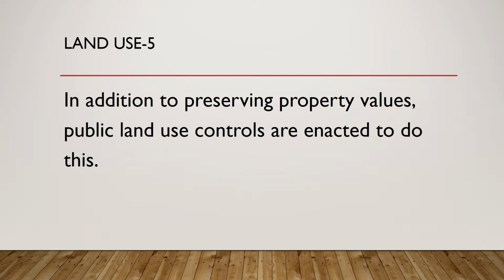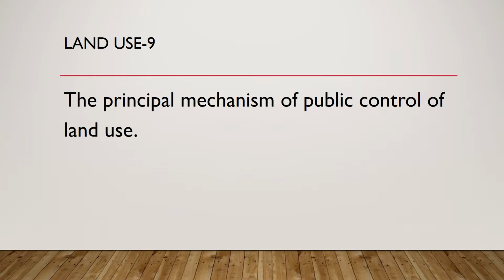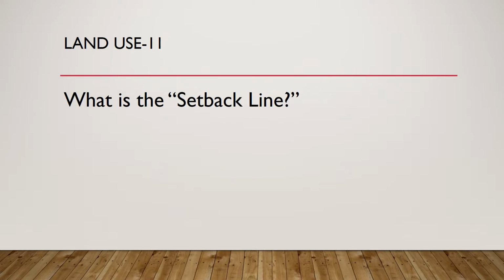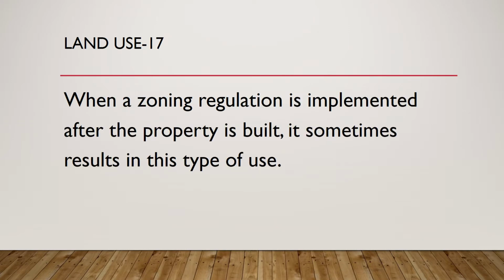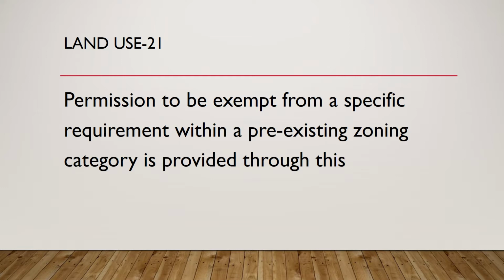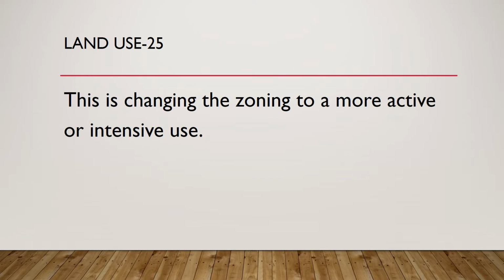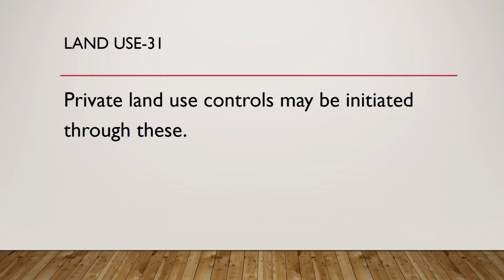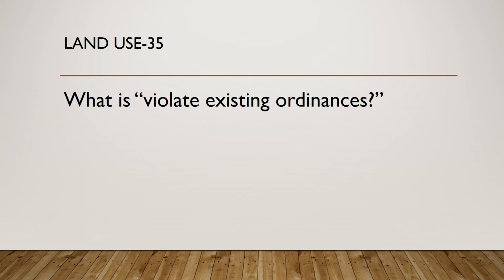Real Estate License Study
Use these fun games to study for your GA and national real estate exams. They play just like the famous TV game show but cover all of the areas of the Real Estate Salesperson's Exam.